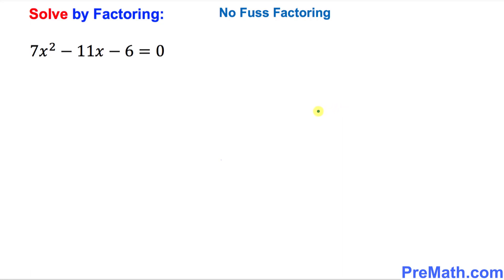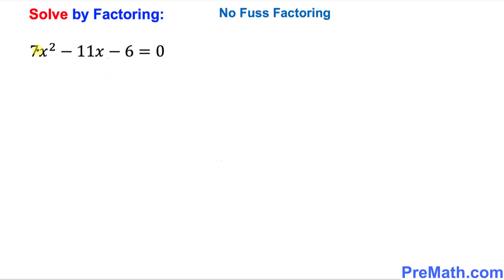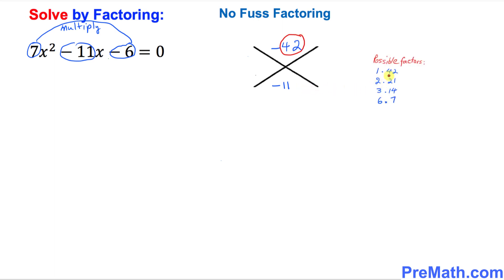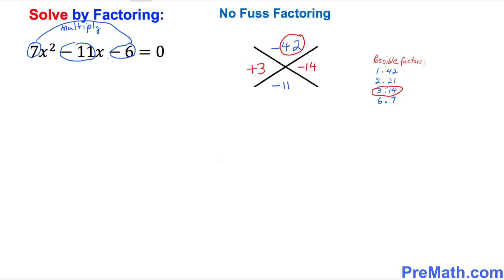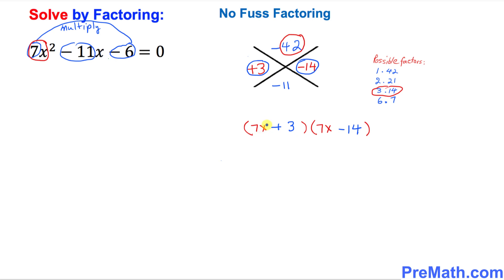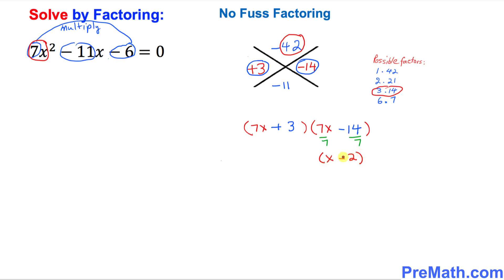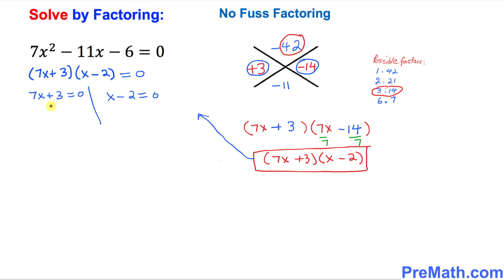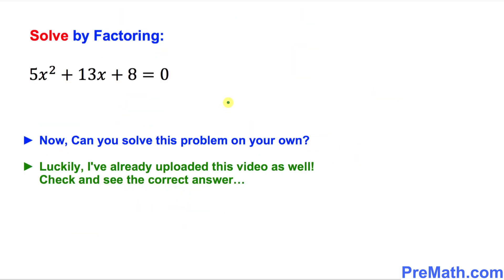How to Solve Quadratic Equations by Factoring - No Fuss Method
Learn how to solve quadratic equations by factoring. Use the fast and simple  No Fuss Method! Video by PreMath.com